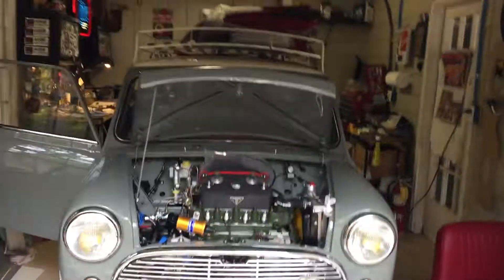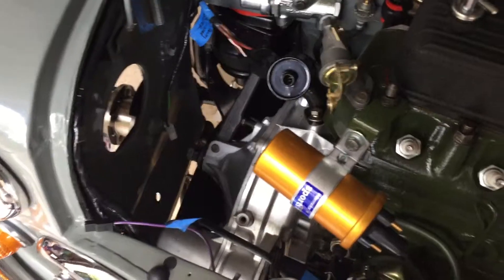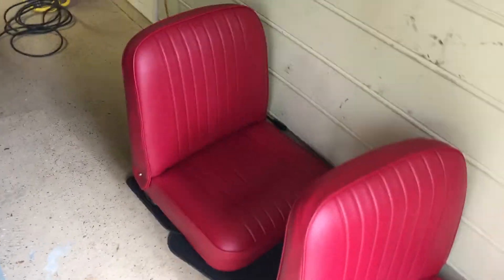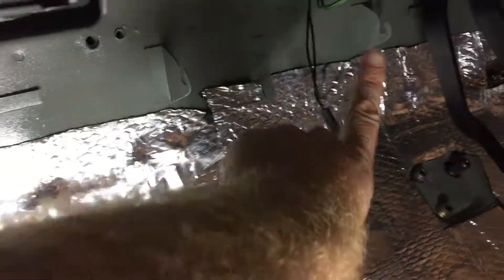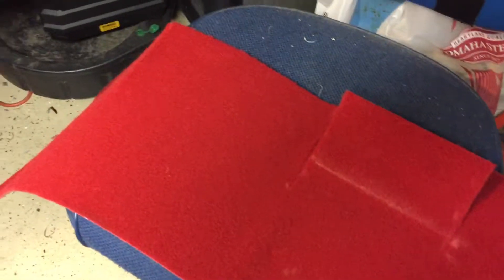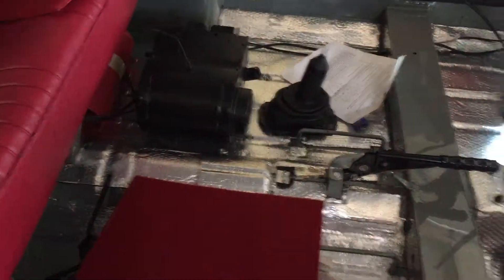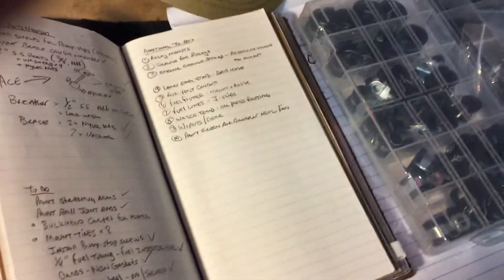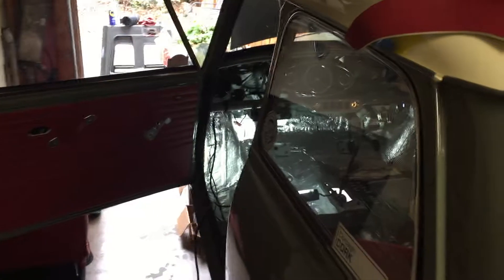Basil the Mini Update #25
Continuing the saga around the interior and engine for Basil.